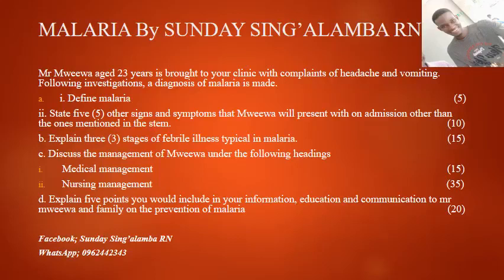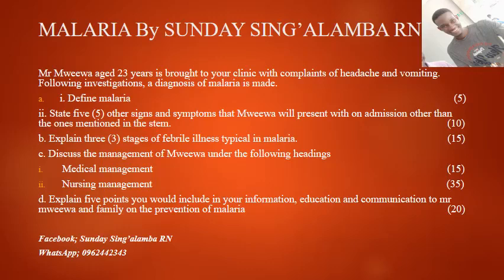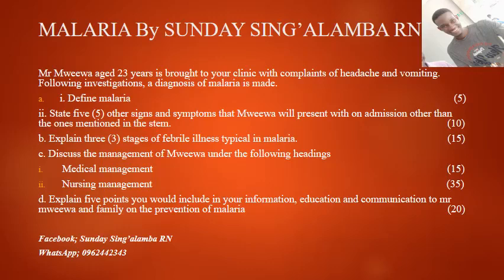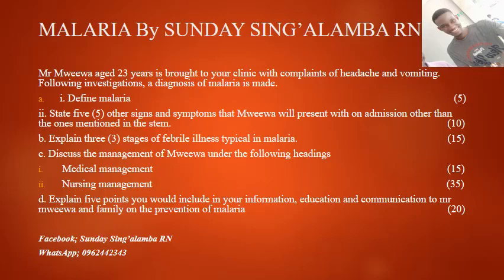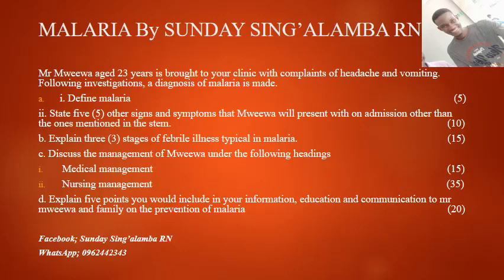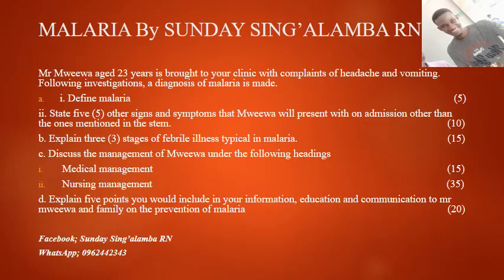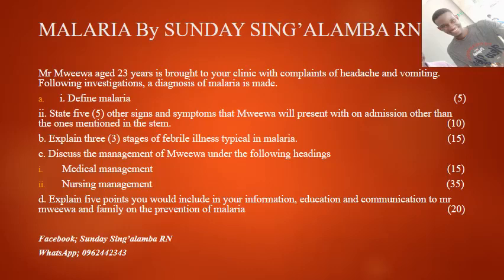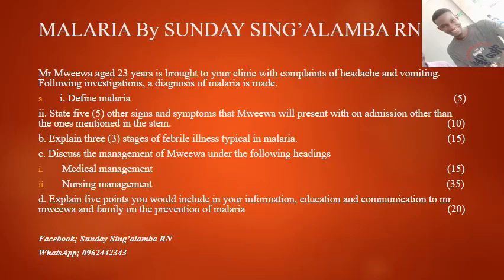Malaria questions for nurses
malaria is a protozoa infection caused by plasmodium species that are transmitted through a bit by an infected female anopheles mosquito.